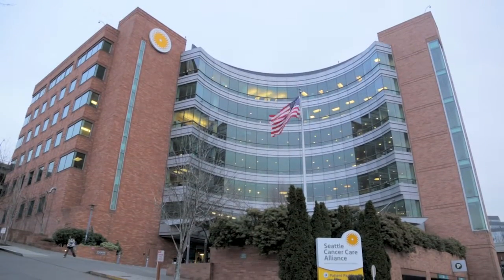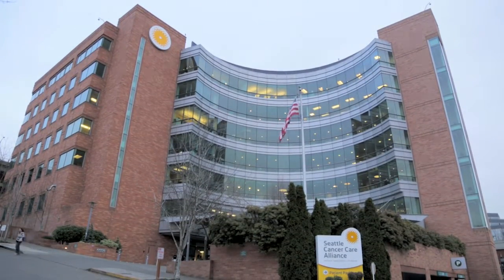Ovarian Cancer Treatment Options | Dr. Heidi Gray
Dr. Heidi Gray describes the best current and promising future treatment options for ovarian cancer. Learn about surgery, chemo and PARP inhibitors.